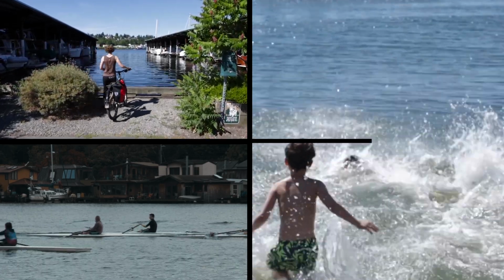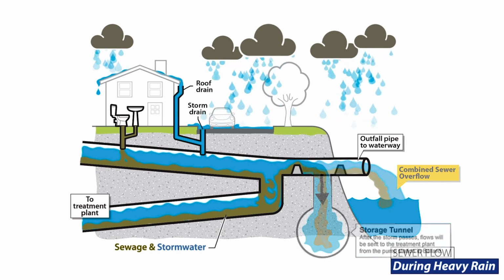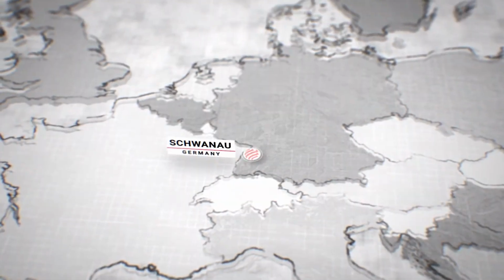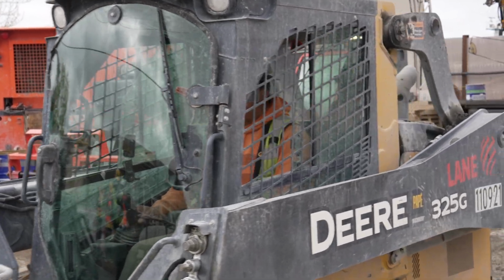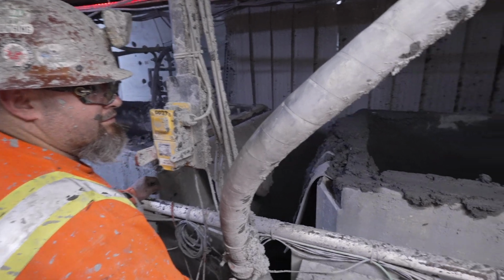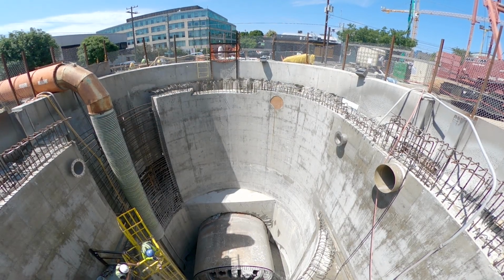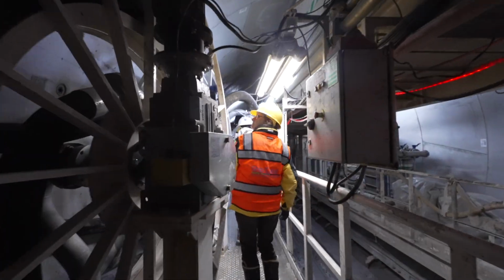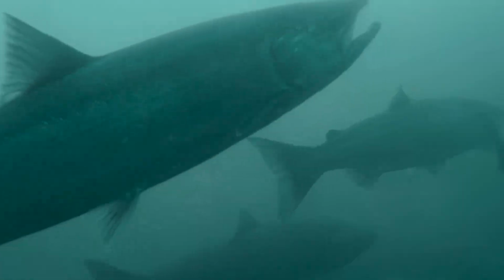Seattle's tunnel vision for cleaner waterways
Deep beneath Fremont and Ballard, a massive tunnel is the focus of a new plan to reduce storm and sewage runoff. During torrential storms, the current system becomes overwhelmed and polluted runoff flows into the Lake Washington Ship Canal, and eventually into Puget Sound. In the future, the 2.7-mile tunnel will capture excess runoff and send it to the West Point Treatment Plant instead. Producers Randy Eng and Pete Cassam have more on this project designed by Seattle Public Utilities and the King County Wastewater Treatment Division.